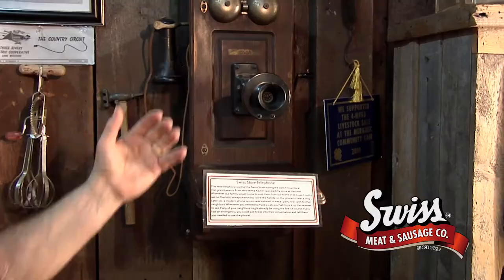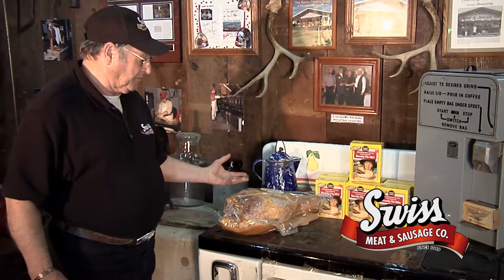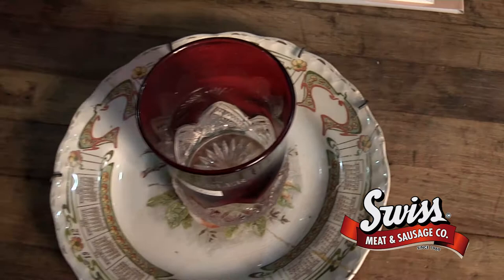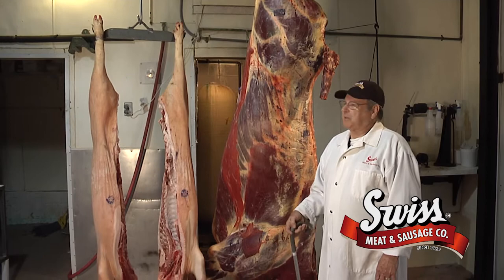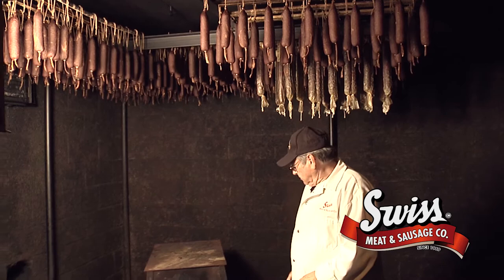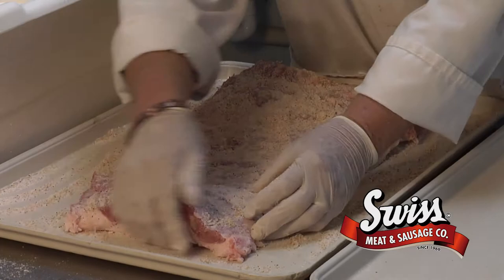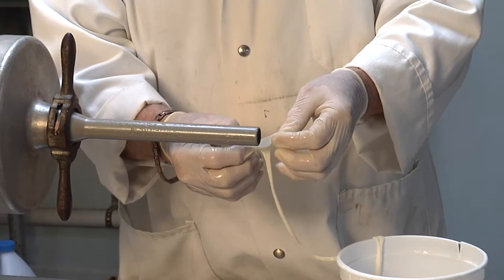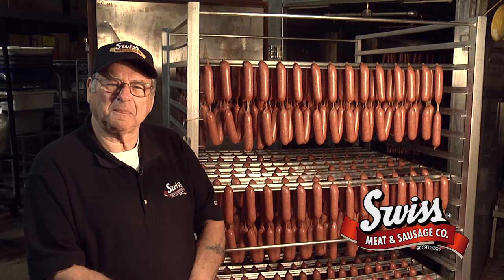A Visit with Bill the Butcher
Swiss Meat & Sausage Co in Swiss, MO